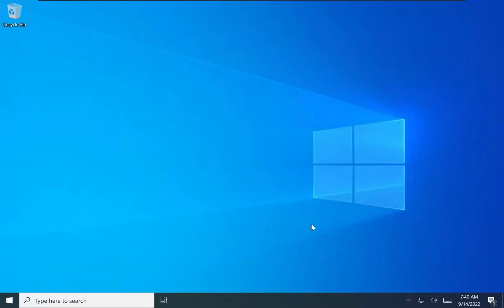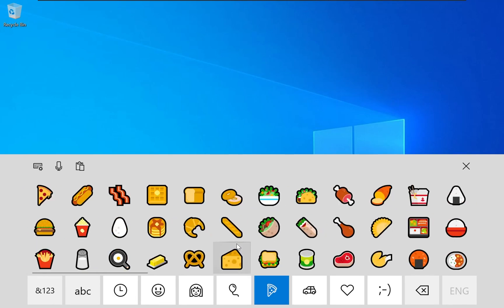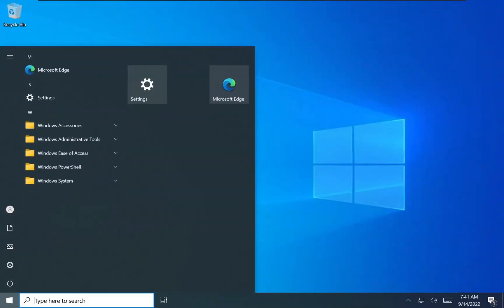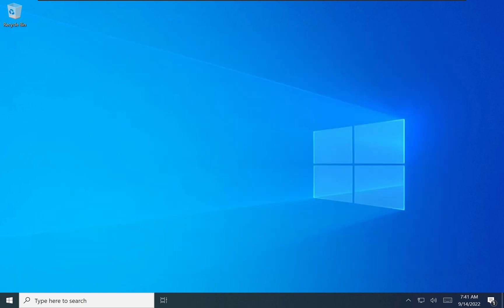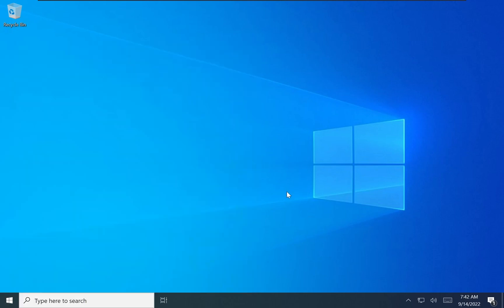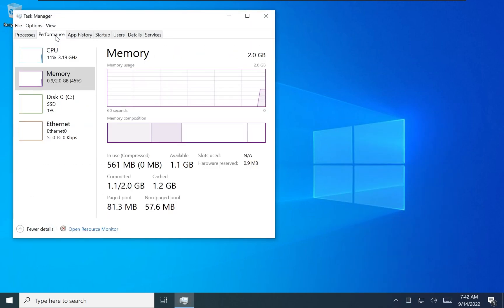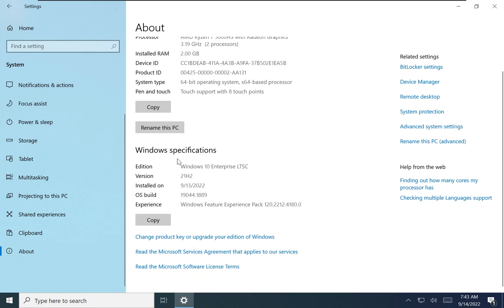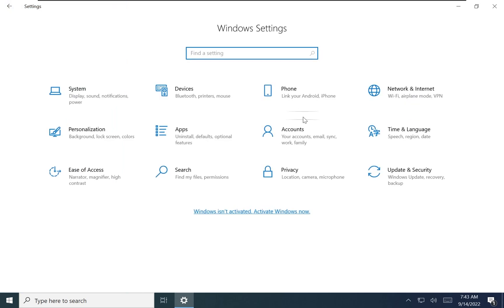NEW tiny10 21H2 2209 - First look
After months of waiting, a new release of tiny10 is finally here. Tiny10 2209 aims to fix most of the issues encountered with the old releases, like the touch keyboard and .net Framework.